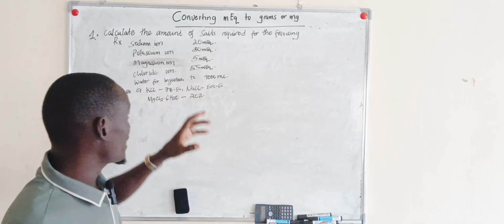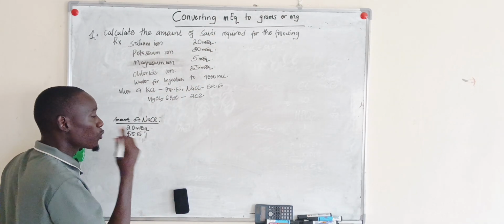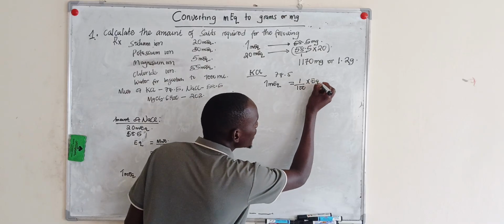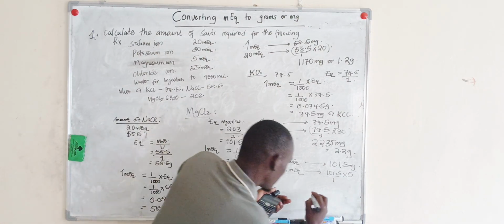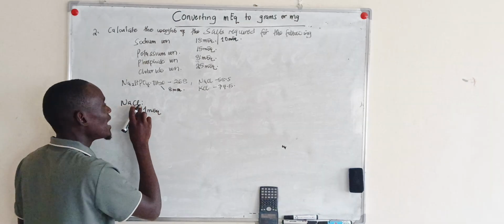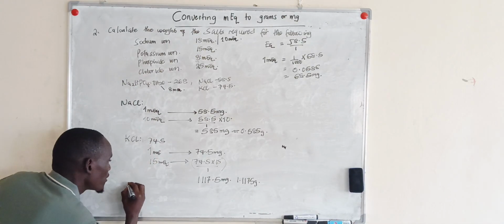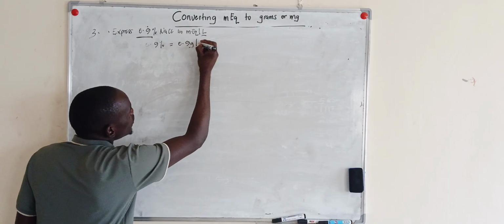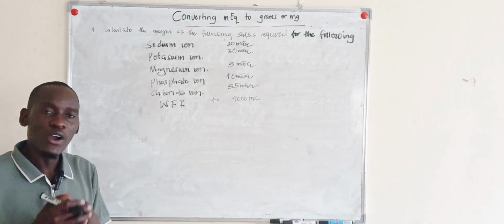How to Convert mEq to Grams (g) and Milligrams (mg) | Pharmaceutical calculations Made Easy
Welcome back to Bamane Pharm Lectures – Making Pharmacy Simple!
In this video, you'll learn how to convert milliequivalents (mEq) to grams (g) and milligrams (mg) using simple formulas and step-by-step calculations. This is an essential pharmaceutical calculations skill for pharmacy students and healthcare professionals and is frequently tested in examinations and used during pharmaceutics laboratory practicals.
In this lesson, you will learn:
What milliequivalents (mEq) are
The relationship between mEq, equivalent weight, grams (g), and milligrams (mg)
The formulas used for mEq conversions
How to convert mEq to grams (g)
How to convert mEq to milligrams (mg)
By the end of this lesson, you'll be able to confidently solve mEq conversion questions accurately and quickly.